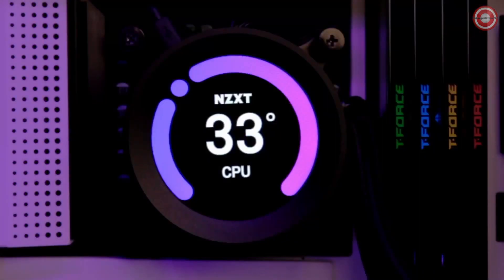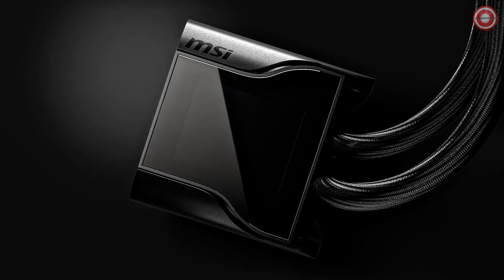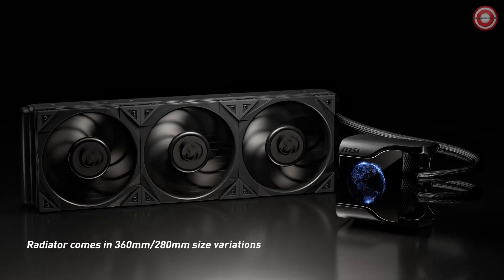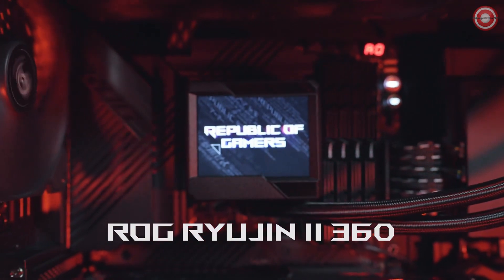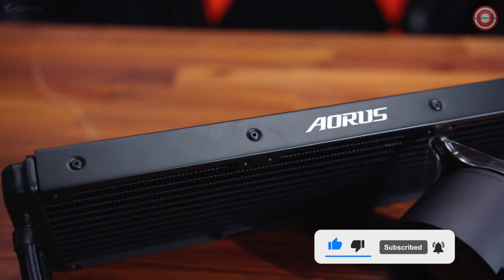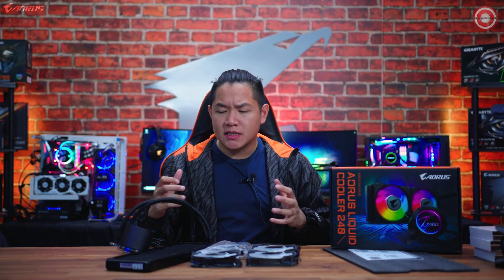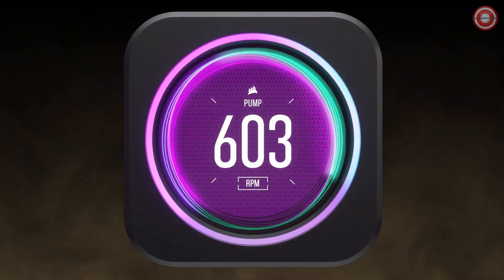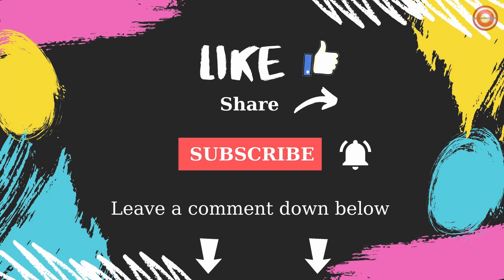5 CPU Coolers with Displays: Our top Picks for Gamers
Before shopping for CPU coolers choose the best type of coolers whether liquid or air, for your PC build.
The OLED screens offer the best color and contrast but can be expensive and add to the overall cost of the CPU cooler.
Buying a CPU cooler with a screen which has anti-leakage technology can prevent your system from short-circuiting from leakage.

Visually Appealing LCD Screen Cooler
1. NZXT Kraken Z63

The NZXT Kraken Z63 RGB is a stylish, albeit pricey, CPU cooler. The Kraken Z-3 series is one of the most visually appealing CPU coolers we’ve ever seen.
Note that the pump’s LCD provides active temperature monitoring and the AER 2 fans enable multi-zone RGB with little cabling.
The latest software from NZXT, CAM, allows the user to fine-tune the parameters, making it ideal for reconfigurations.
Temperatures, speeds, power management, and cooling can all be changed. As a result, CAM’s user-friendly program gives you control over your PC.
This is a great CPU cooler with customizable screen, so it’s a must-buy for any enthusiast.

Best LCD Screen Cooler for Numerous Effects
2. MSI MEG Coreliquid S360

Introducing the MSI MEG Coreliquid S360, the best LCD screen cooler for all your cooling needs. This powerful cooler boasts a 2.4-inch IPS display with vibrant 16-bit color and a dazzling 500 nits of brightness, all protected by a magnetically attached transparent cover.

Best for a Spacious PC Case
3. ASUS Ryujin 2 360

Discover the ultimate cooling solution for your spacious PC case – the ASUS Ryujin 2 360. This powerhouse cooler boasts a 3.5-inch color LCD display, allowing you to monitor real-time system stats and customize animations through the ASUS Live Dash software controls.

Best Adjustable lighting patterns LCD Screen Cooler
4. AORUS RGB AIO Liquid Cooler 360

With the new high-performance pump efficiently dispersing heat from high-end CPUs, heat from the CPU should be no problem.
There are a lot of fancy CPU coolers with screens out there, and the AORUS LIQUID COOLER 280 is one of them. It’s in the expensive range, with a configurable LCD display and all the aesthetics you need.
While some people may be hesitant to spend money on something that simply has good aesthetics but poor performance, this is not the case with the AORUS LIQUID COOLER 280.
Users can change the lighting patterns on the AORUS Falcon logo and fan blades, as well as synchronize lights with accessories, allowing them to show off their personal flair.

Best Low-Noise Cooling Performance
5. Corsair H150i ELITE LCD XT 360

Two cutting-edge CORSAIR ML120 RGB ELITE PWM fans controllable between 450 - 2,000 RPM and 40 total RGB LEDs add extreme low-noise cooling performance and vibrant lighting effects. Connect to the included CORSAIR iCUE COMMANDER CORE and powerful CORSAIR iCUE software to orchestrate synchronized RGB lighting, adjust fan speeds, and enable Zero RPM mode on up to six fans. iCUE also controls LCD screen customization, enabling you to choose between a diverse library of graphical themes. With a 240mm radiator, thermally optimized copper cold plate, and easy installation on the latest CPU brackets, the H100i ELITE LCD puts your CPU cooling on full display.

Timestamps
0:00 Intro
0:06 1. NZXT Kraken Z63
1:16 2. MSI MEG Coreliquid S360
2:50 3. ASUS Ryujin 2 360
4:29 4. AORUS RGB AIO Liquid Cooler 360
7:00 5. Corsair H150i ELITE LCD XT 360